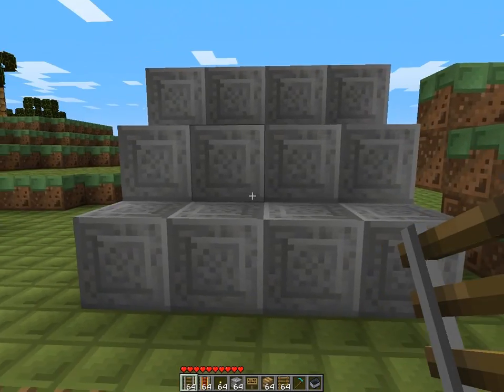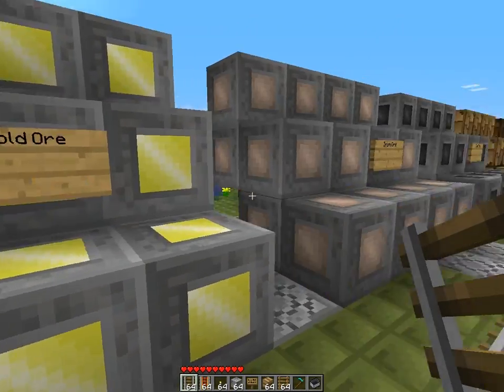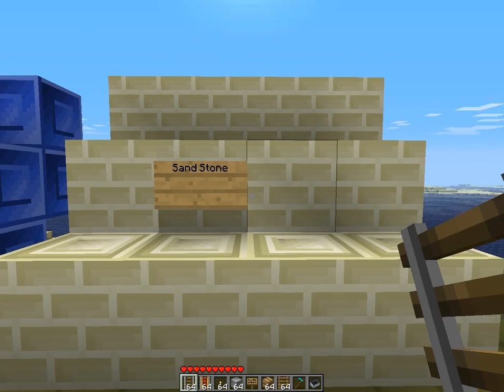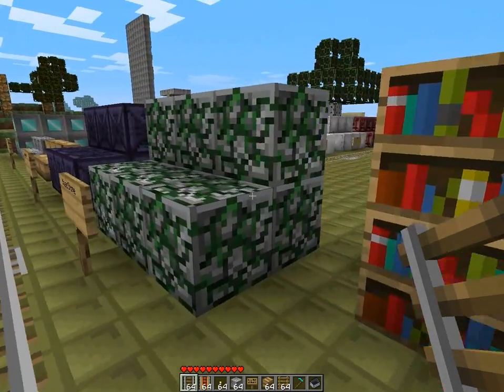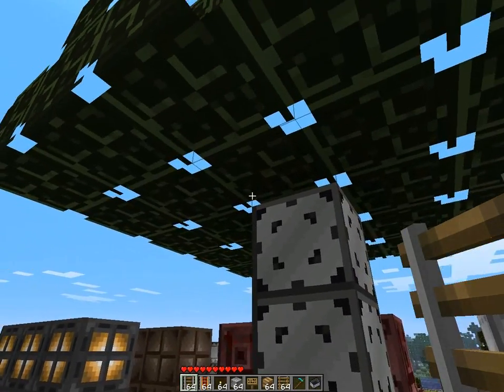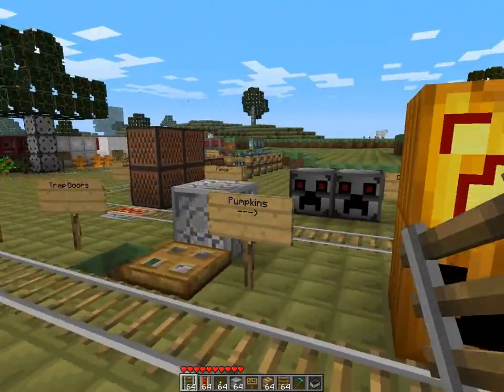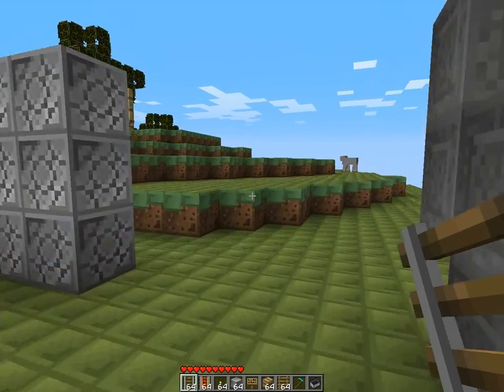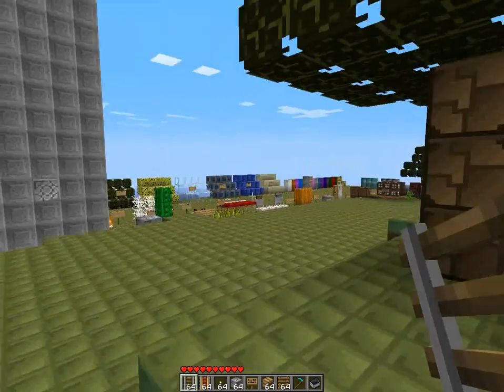Minecraft Texture Pack Review part 09 - Block-O-Mania-Craft